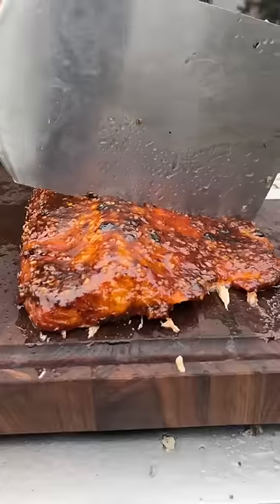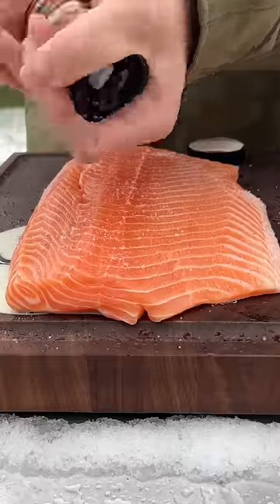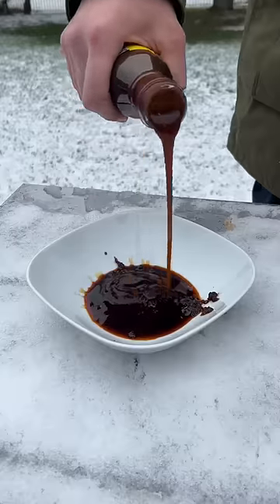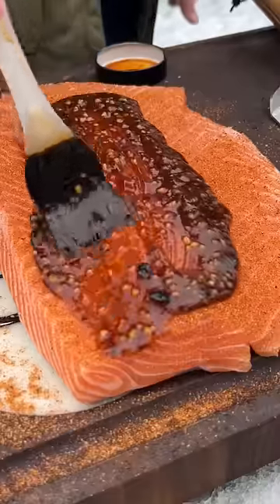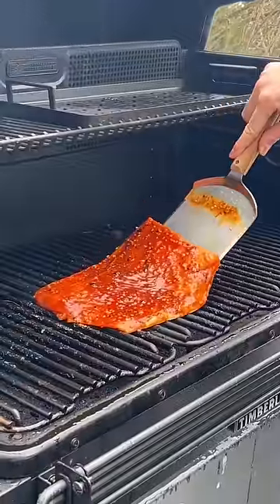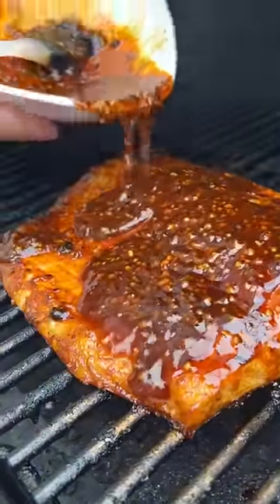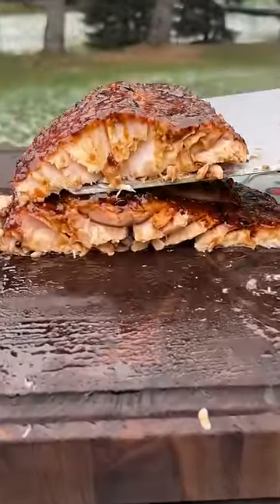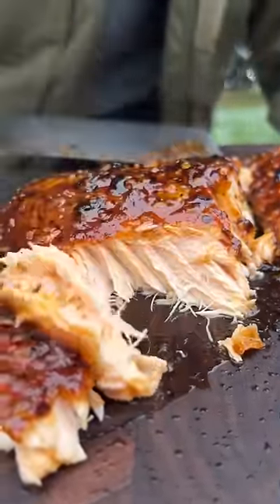I Overcooked this Salmon, but it was still AMAZING